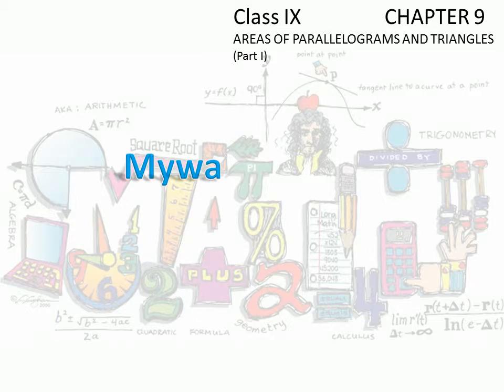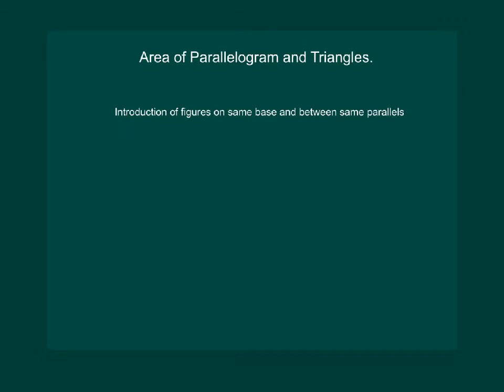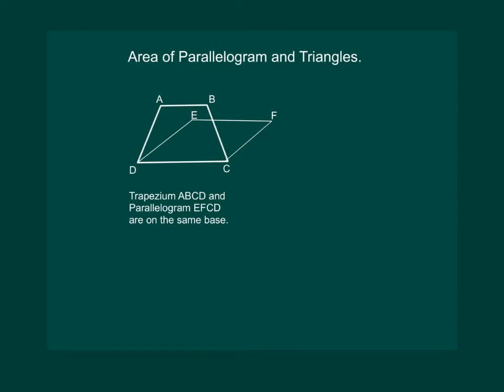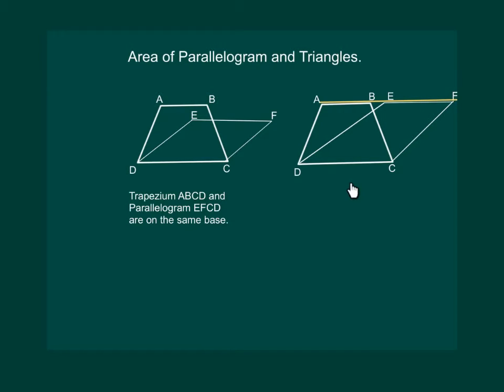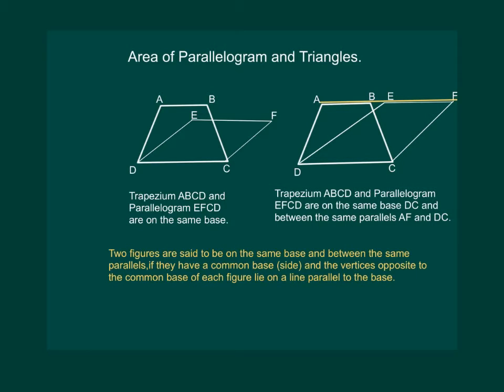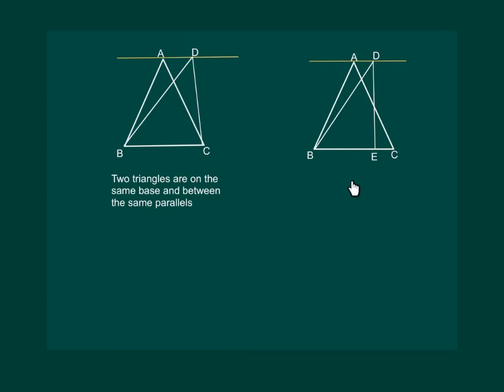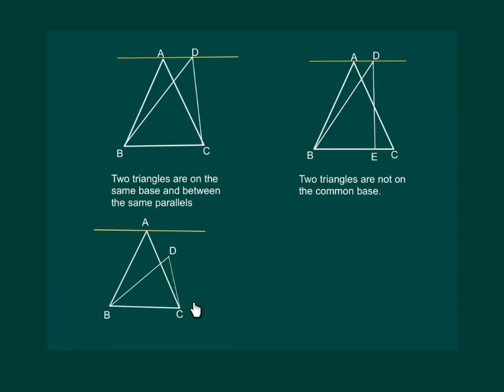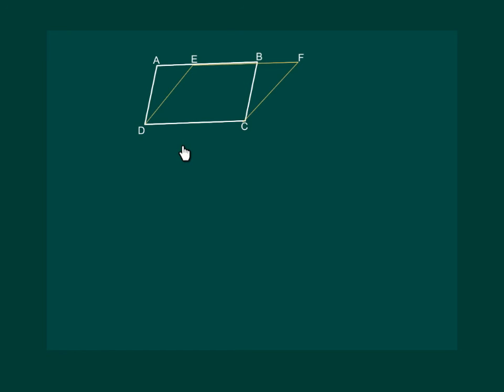Math Class 9 CHAPTER 9 Part I|AREAS OF PARALLELOGRAMS AND TRIANGLES for class 9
AREAS OF PARALLELOGRAMS AND TRIANGLES:
you have seen that the study of Geometry, originated with the measurement of earth (lands) in the process of recasting boundaries of the fields and dividing them into appropriate parts. For example, a farmer Budhia had a triangular field and she wanted to divide it equally among her two daughters and one son. Without actually calculating the area of the field, she just divided one side of the triangular field into three equal parts and joined the two points of division to the opposite vertex. In this way, the field was divided into three parts and she gave one part to each of her children. Do you think that all the three parts so obtained by her were, in fact, equal in area? Do you think that all the three parts so obtained by her were, in fact, equal in area? To get answers to this type of questions and other related problems, there is a need to have a relook at areas of plane figures…….